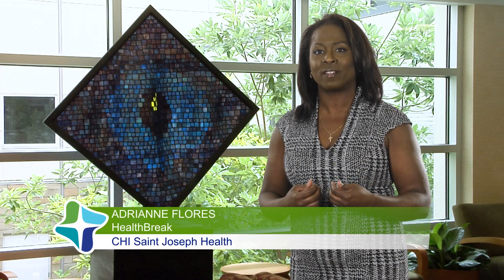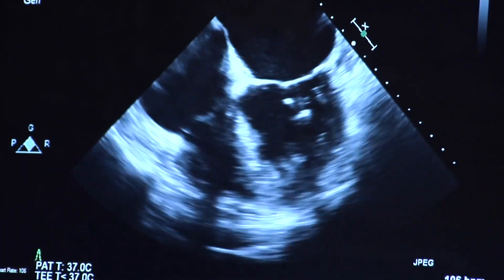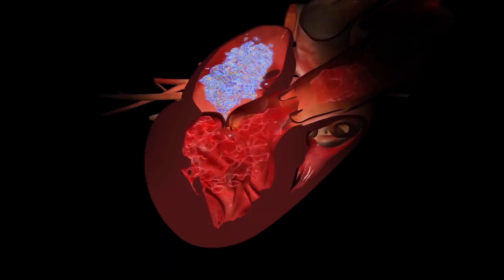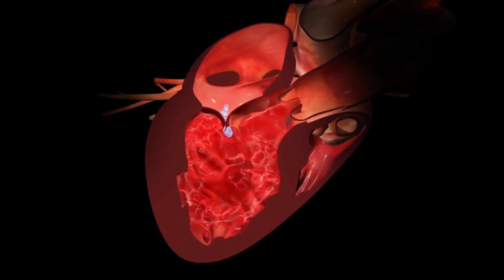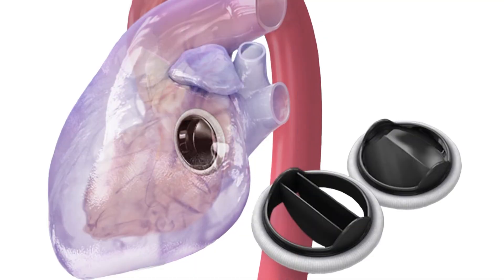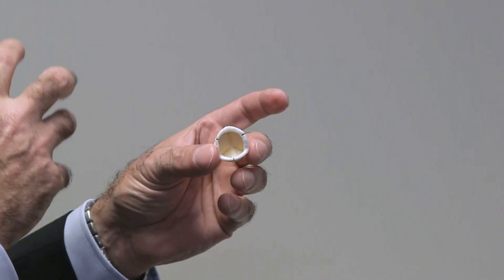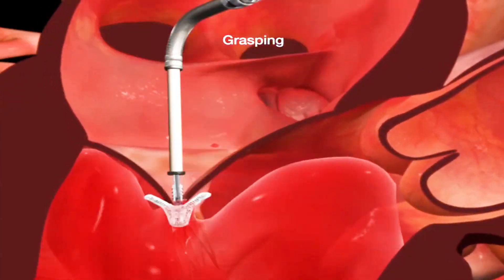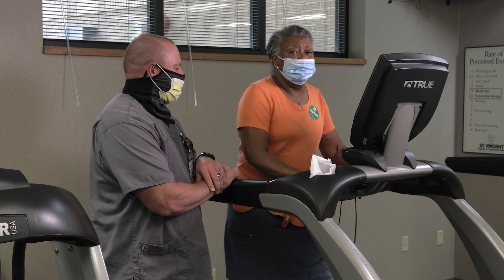Signs and Symptoms of Mitral Valve Issues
The mitral valve helps prevent blood from moving backwards in the heart. Dr. Robert Salley says the symptoms can include fatigue, shortness of breath and even congestive heart failure.